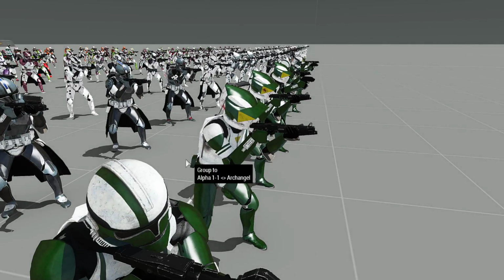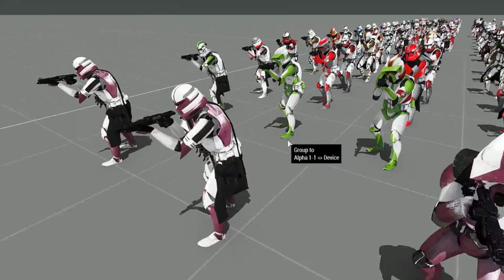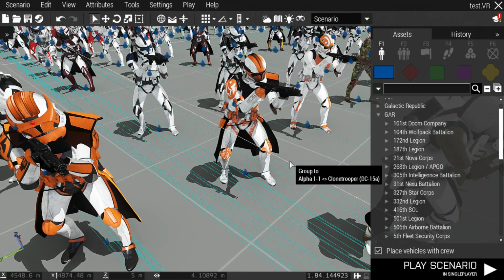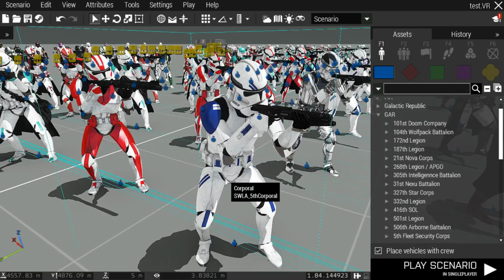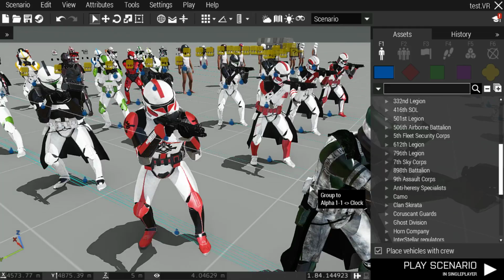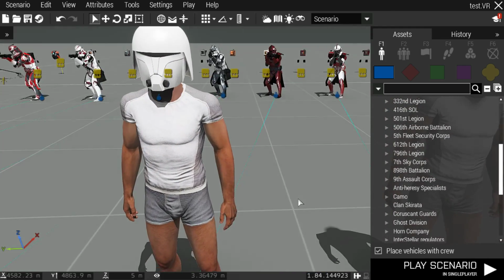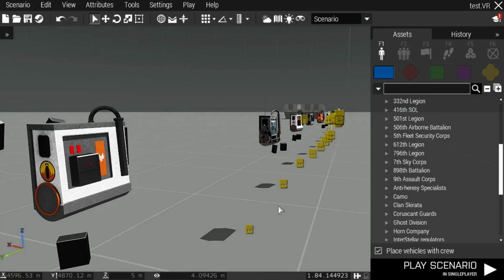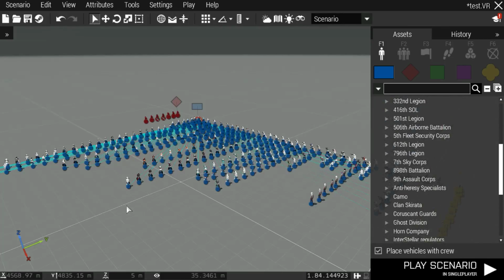Star Wars Legion Armory Just Got A New Update! (Arma 3 Starsim SWLA 0.9.4)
Check out the mod on the Steam Workshop!

SW:LA 0.9.4 (summarized)
Added:
    -104th gears
    -172nd gears
    -21st gears
    -268th/APGO gears
    -305th gears
    -327th gears
    -332nd gears
    -506th gears
    -7th gears
    -Anti-heresy specialist gear
    -P1 "color code officer" gears
    -Dev gears
    -Bacta injector station (medical function, not animated yet)
    -plain white version for the P1, hazard, airborne and ARC helmets
Fixed:
    -invisible gears (eg: Ghost Division LT vest)
Removed:

Thumbnail screenshot by Knight